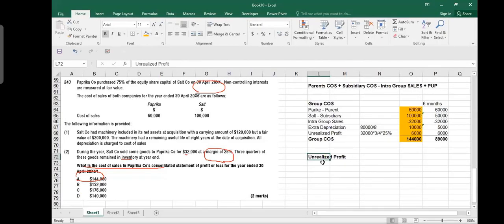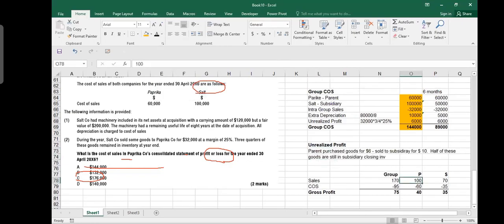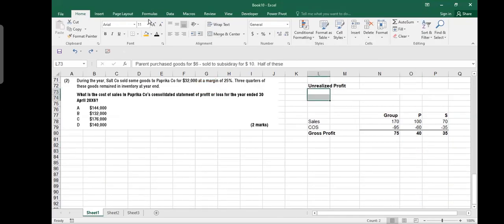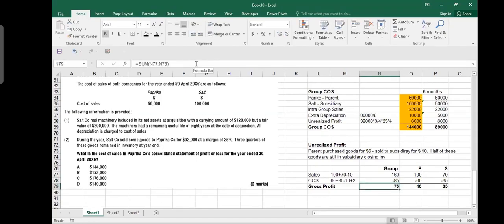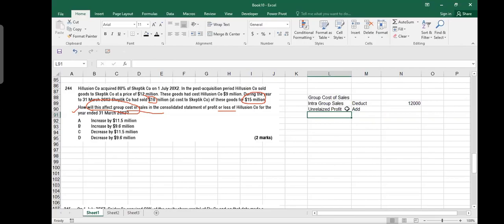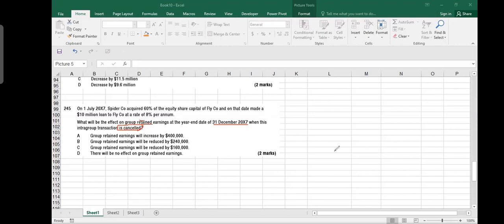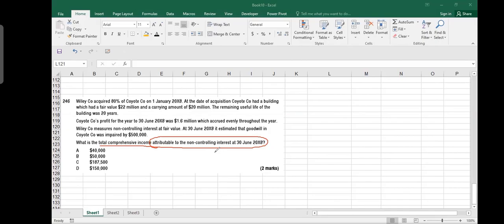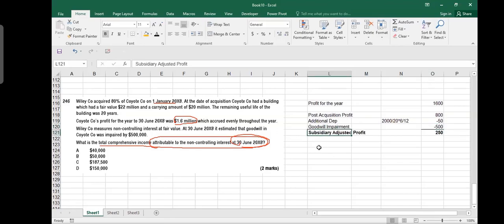Consolidated Financial Statements B || Part-5 || Financial Reporting || ACCA